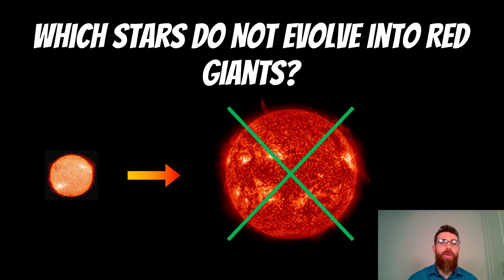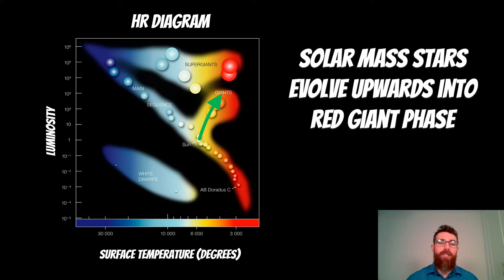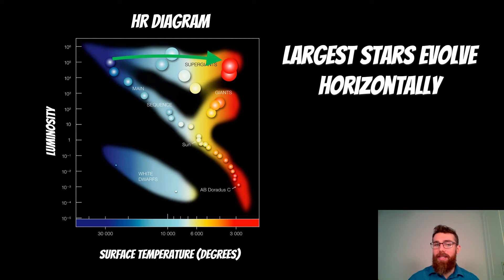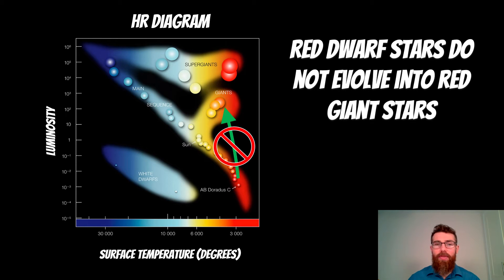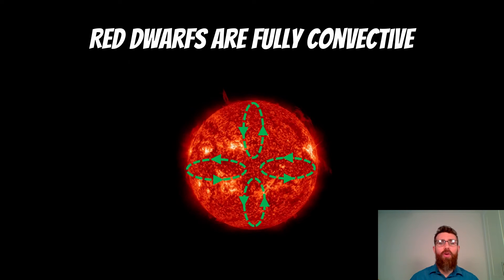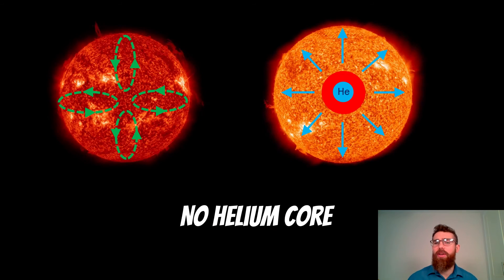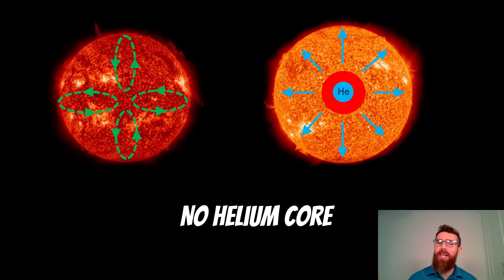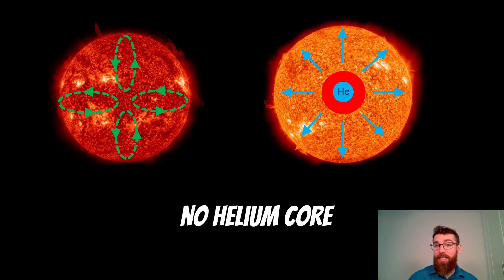Which Stars Do Not Evolve Into Red Giants?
Nearly all stars go through red giant phase as they evolve off the main sequence. Solar mass stars move up and to the right on the HR diagram into the red giant phase. Larger stars take a more horizontal path to the right as their surface temperatures cool but remain the same luminosity. The largest stars are already close to their maximum luminosity (Eddington Limit) and do not increase their luminosity as they evolve into red giants. The most massive and rarest of stars never cool enough to moving into the red giant phase. However, these are rare.

Red dwarf stars are plentiful and are the only other stars to not evolve into red giants. Red dwarf stars are the smallest stars that sit at the bottom right of the main sequence on the HR diagram. These stars are fully convective and do not deplete a central core of hydrogen into a helium core, which is the point at which the red giant phase would begin. Instead red dwarf stars are able to convert more of their hydrogen into helium due to being fully convective. As such they never evolve into a red giant. It also explains why they are able to remain on the main sequence the longest of all stars.